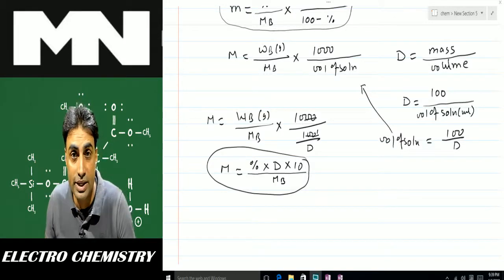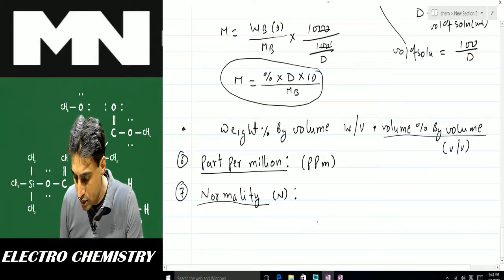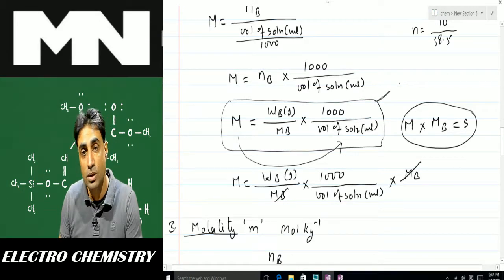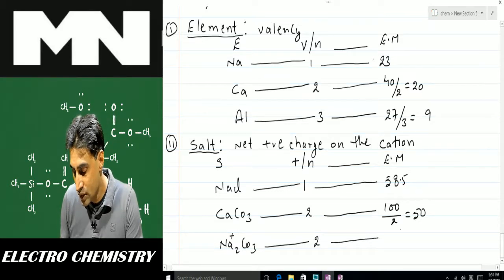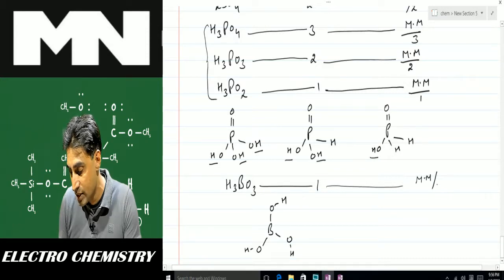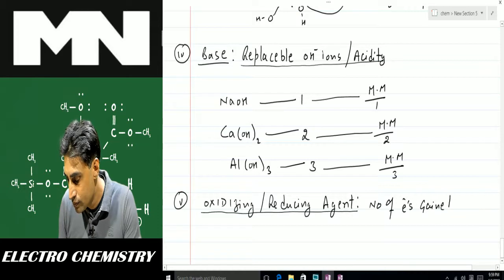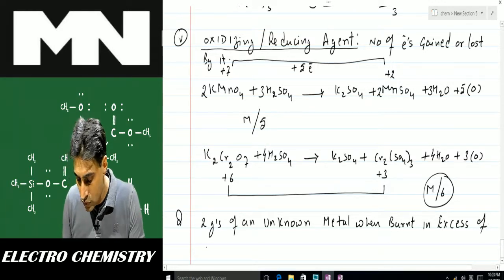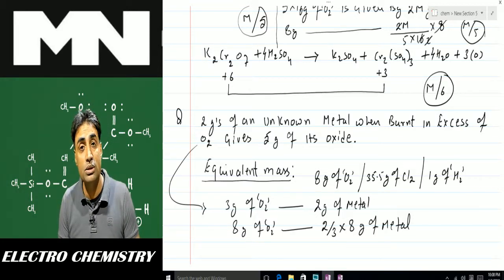MOLE-CONCEPT-2(NORMALITY)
chemistry classes